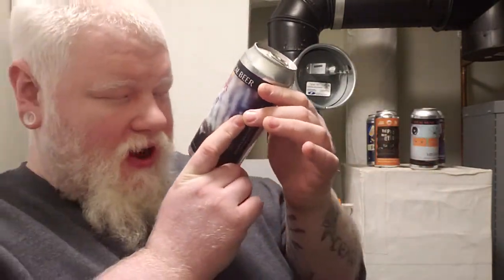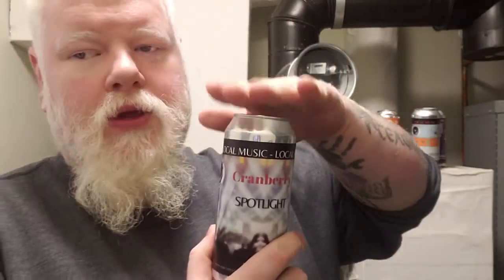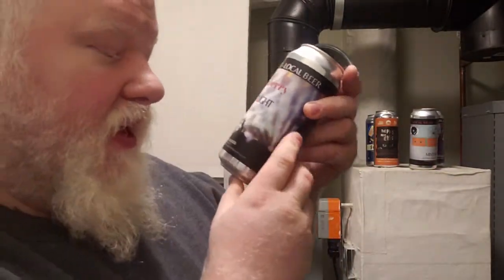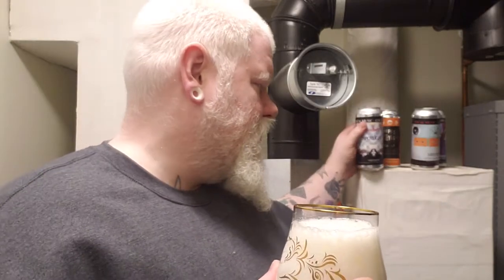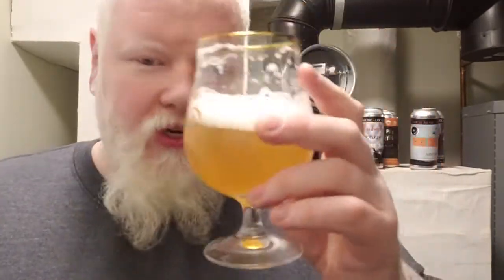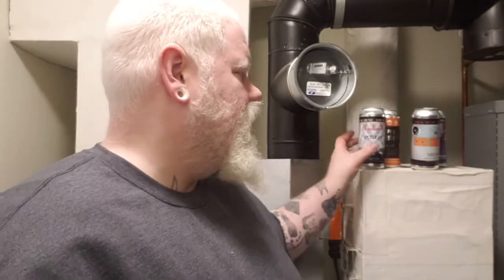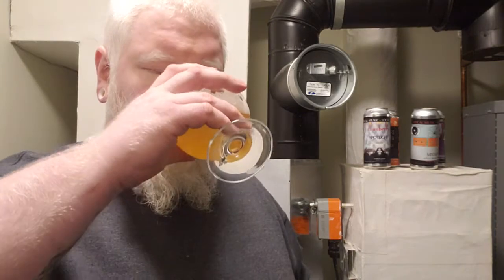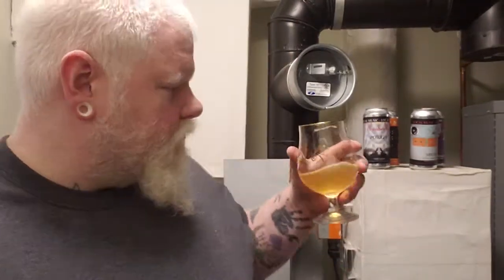Rhythm And Brews Cranberry Spotlight : Albino Rhino Beer Review